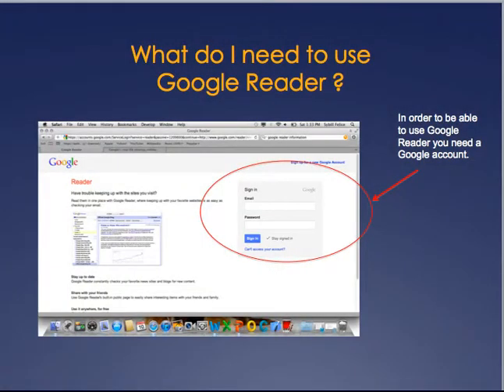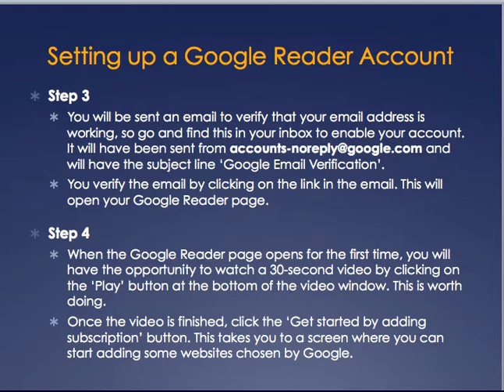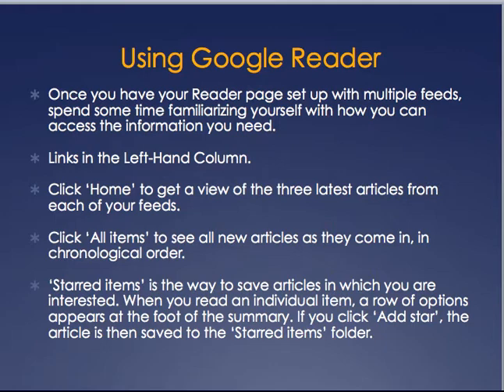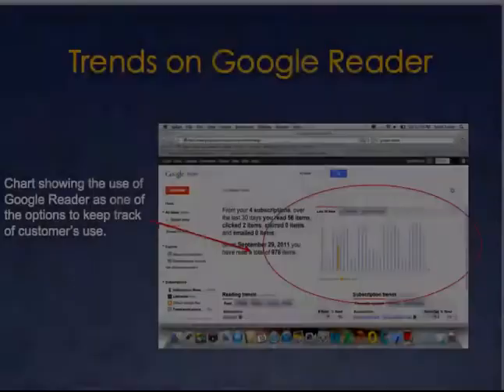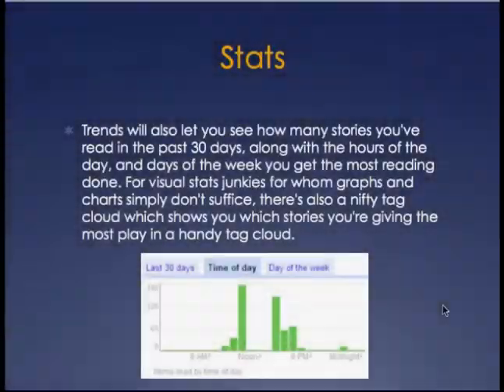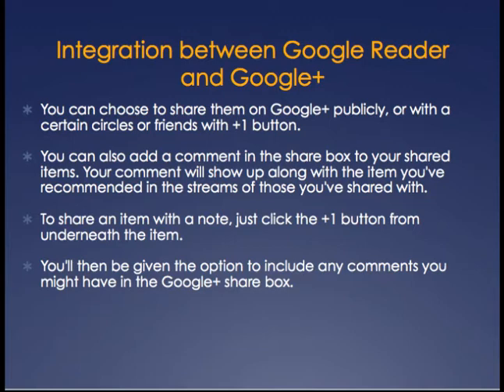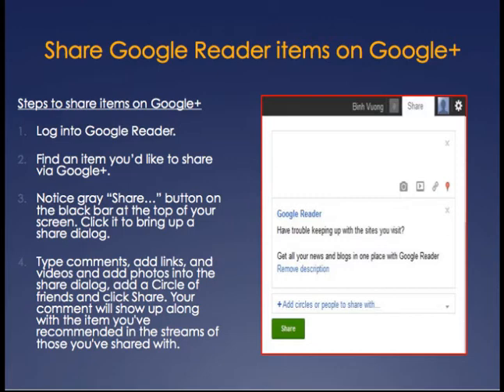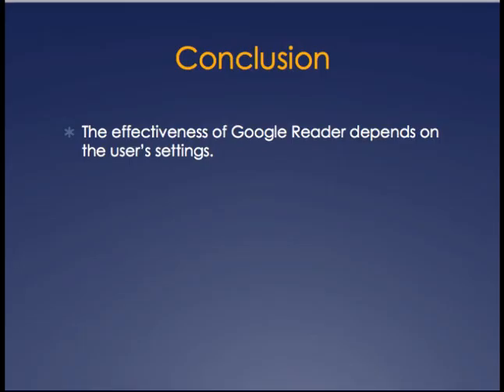GroupProject Google Reader-1.mp4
Google Reader steps and use.